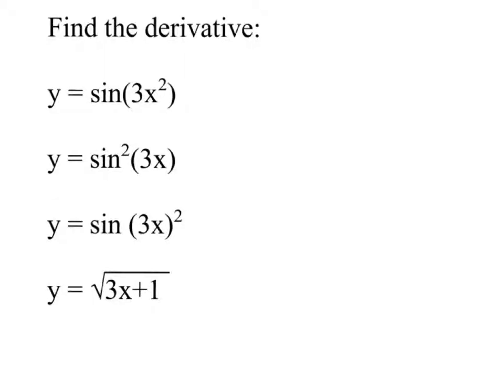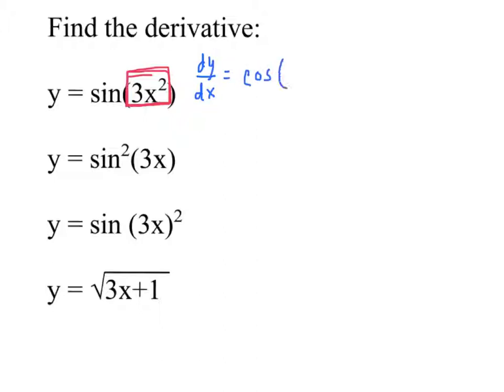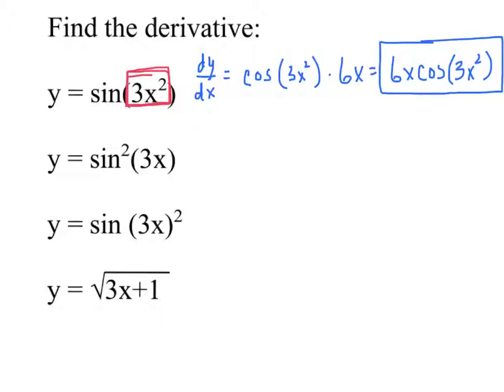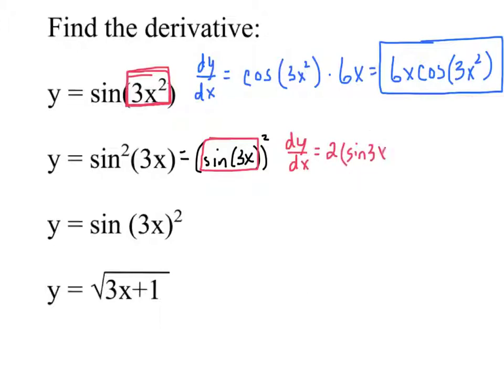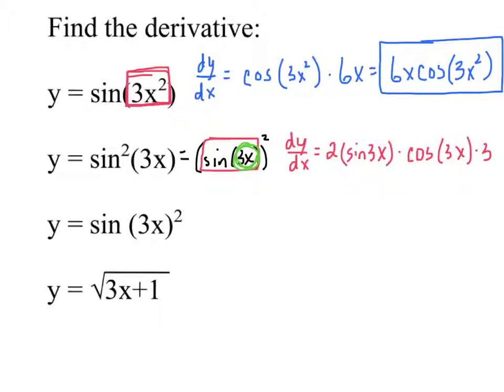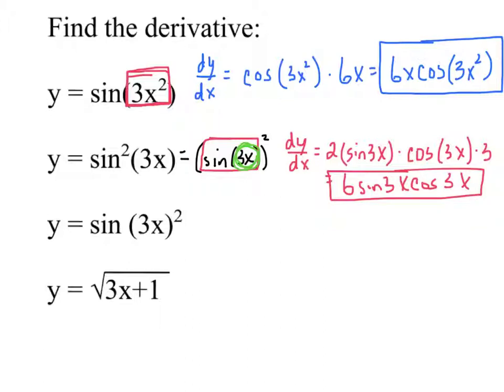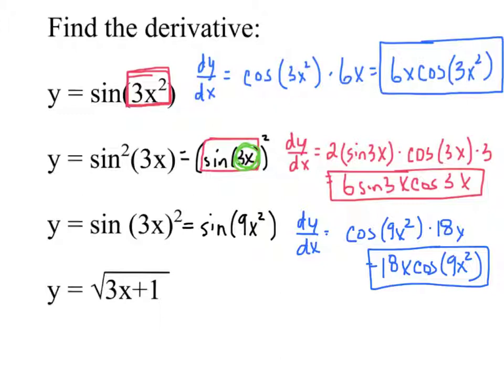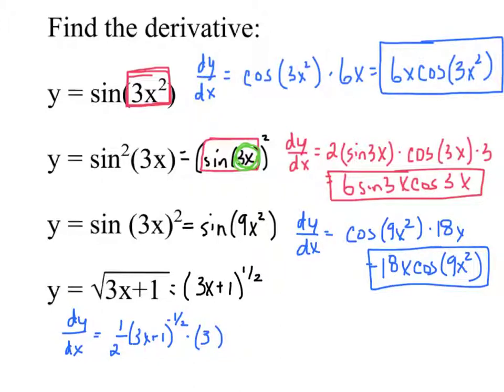Calculus Chain Rule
3.7 Day 1A